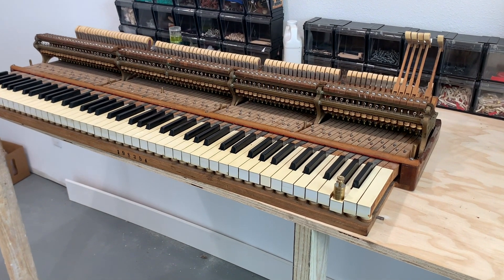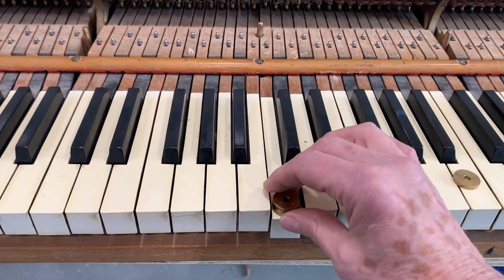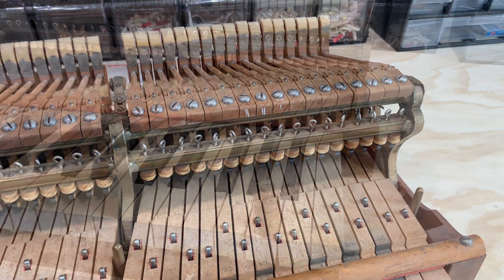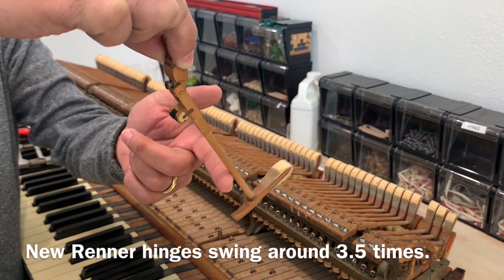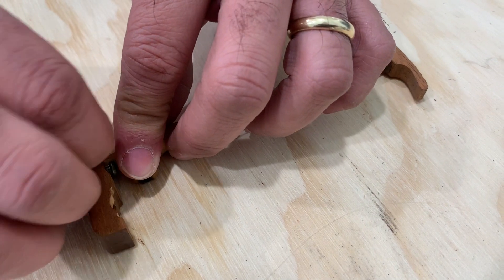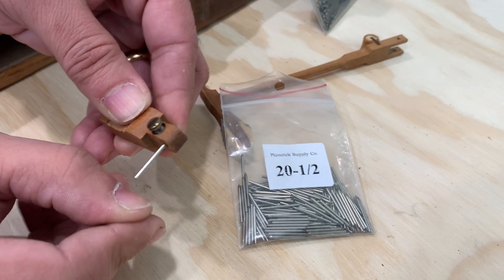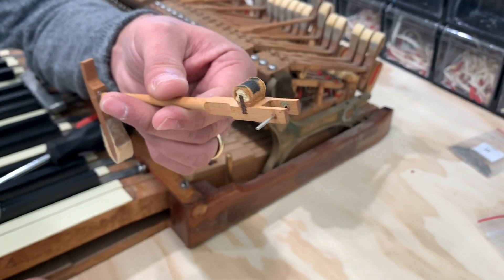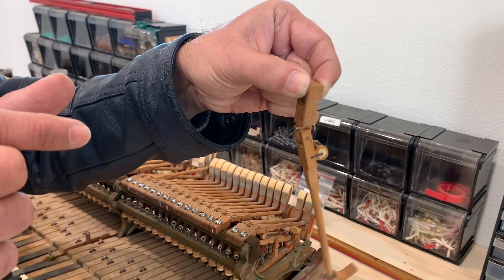Re-pinning New York Steinway O 1919 together with Jose & Evan Roberts at Roberts Pianos Houston.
Practically all the hammers stuck like the top ones! We repinning most of them. If you're. in the trade please comment and share your ideas too.